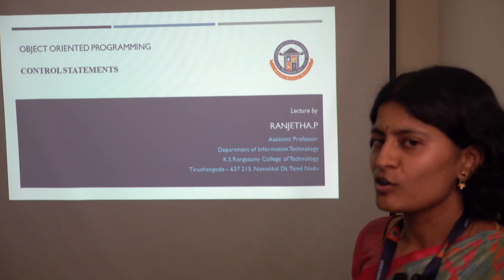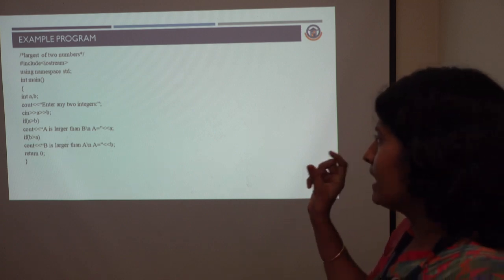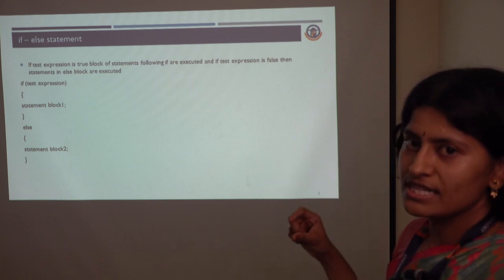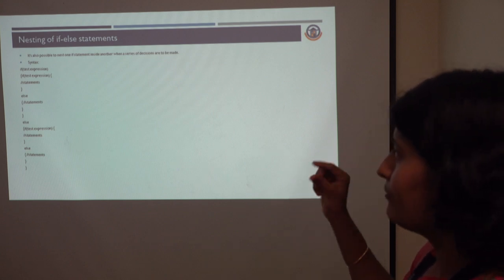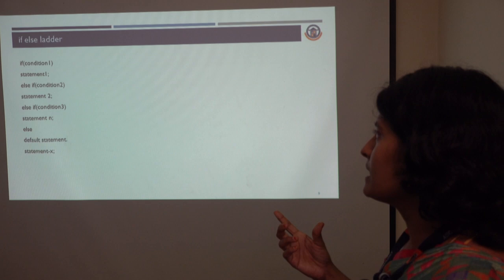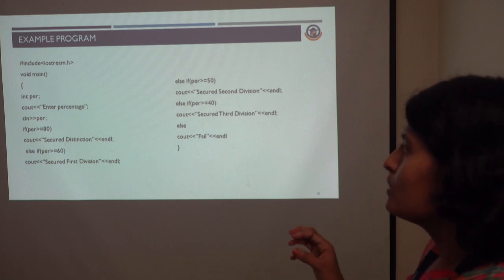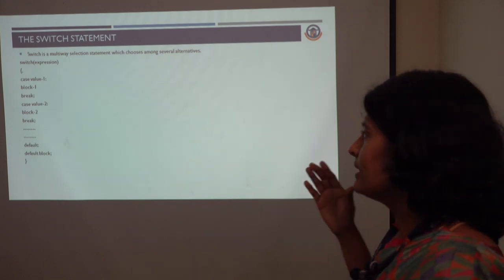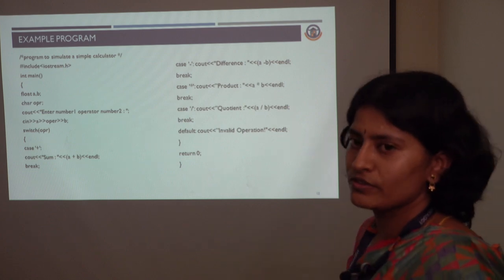Object Oriented Programming | Controlstatements